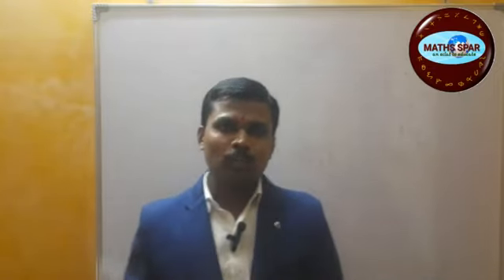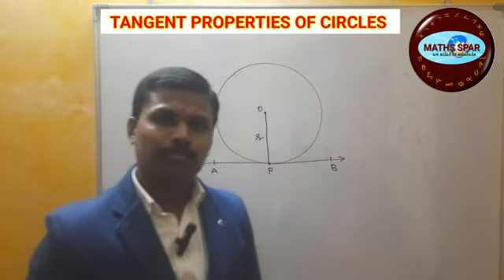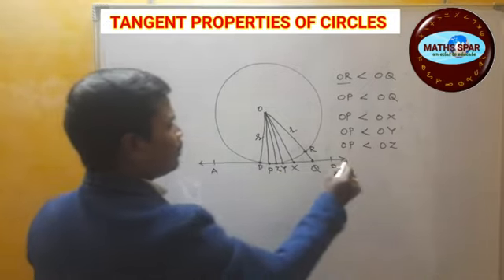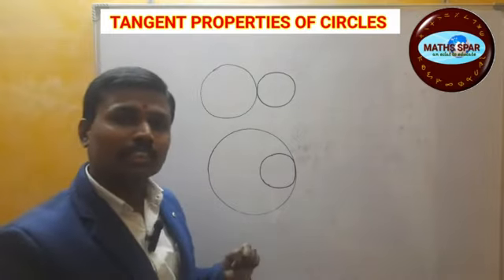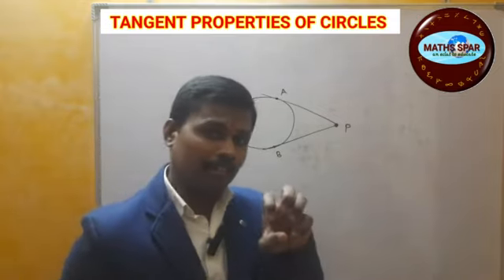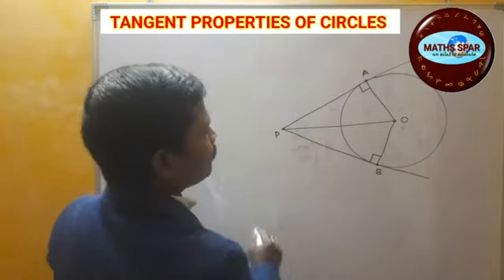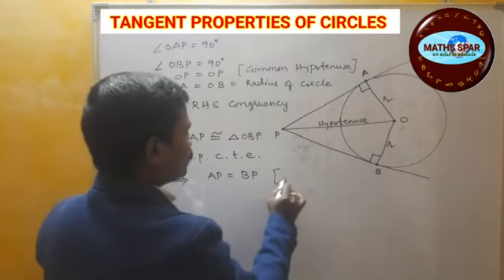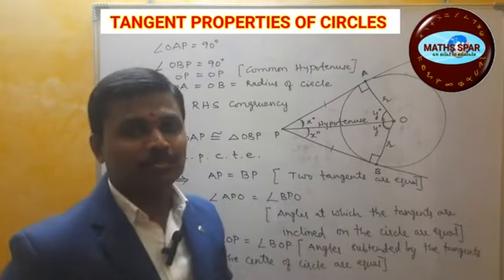CLASS 10 | TANGENT PROPERTIES OF CIRCLES